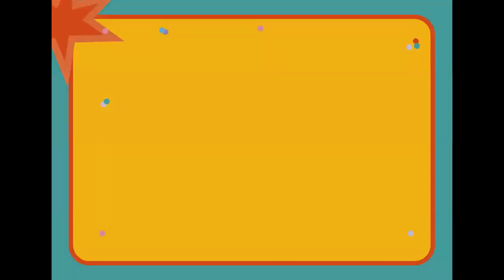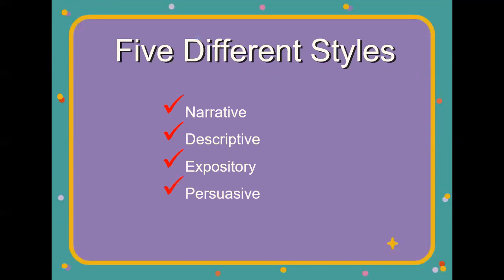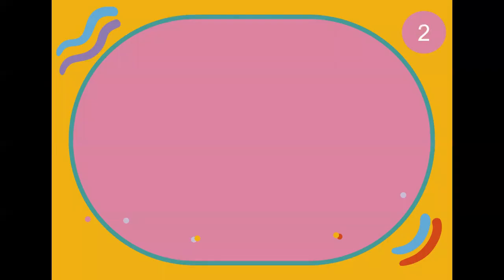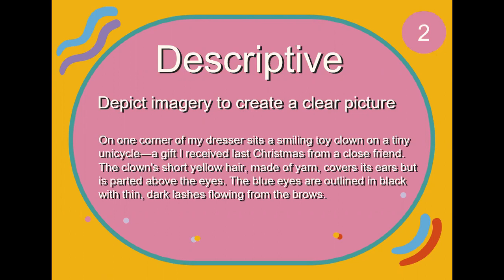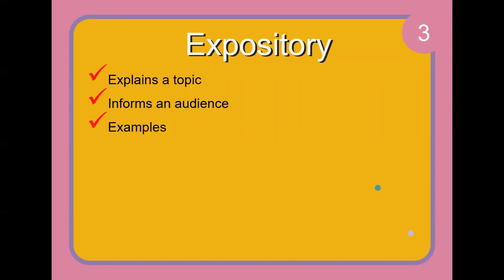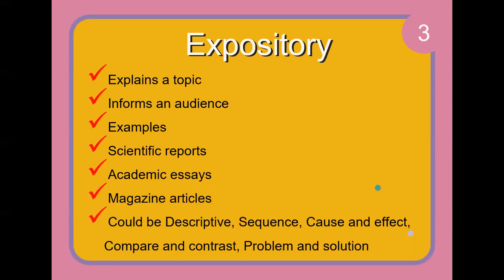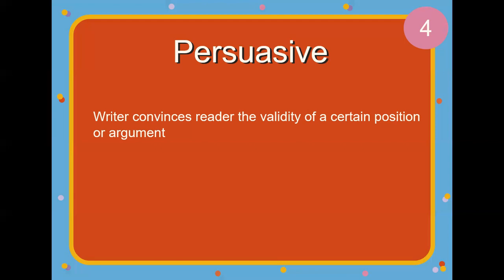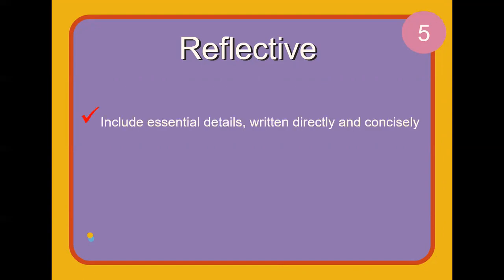Critical response to a text style